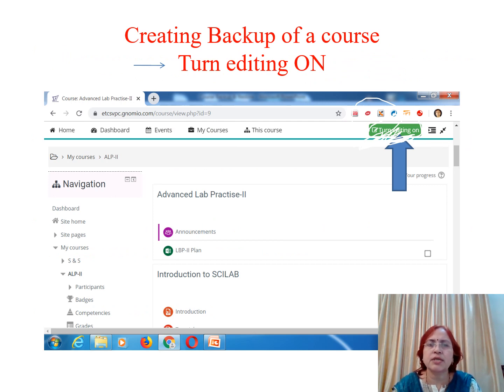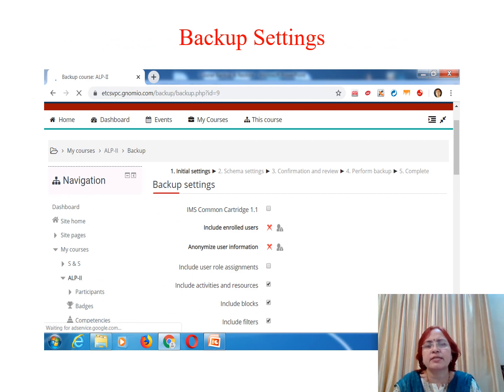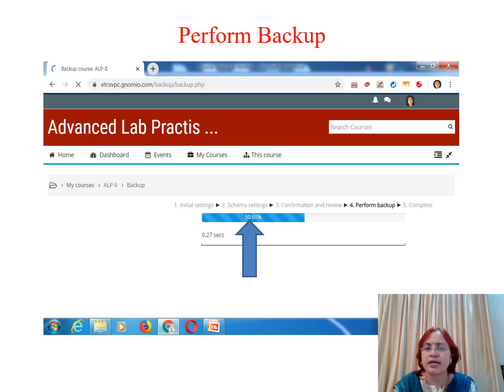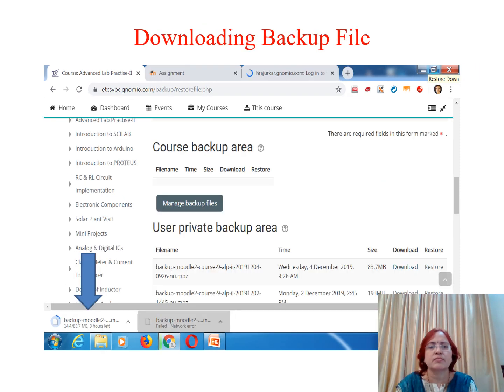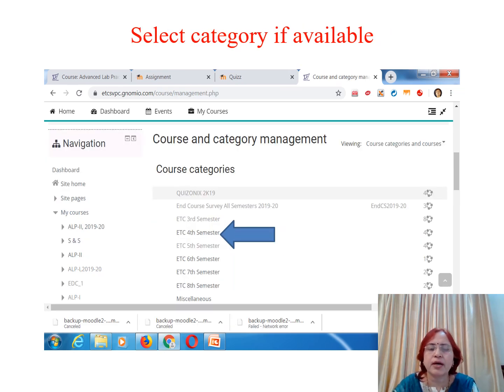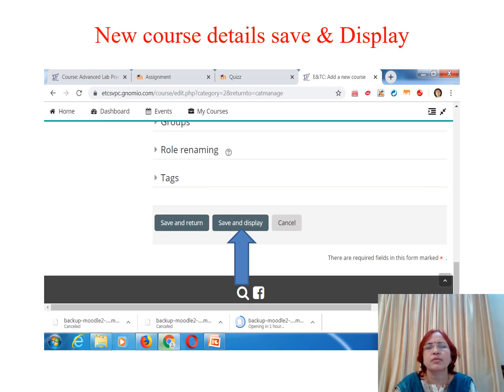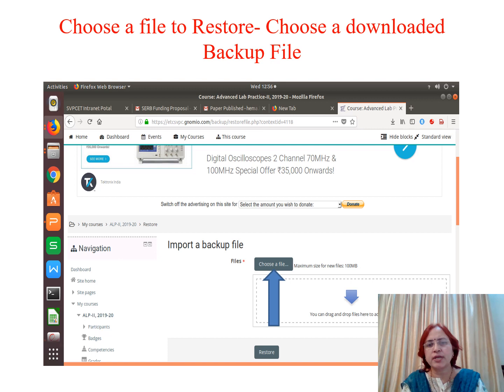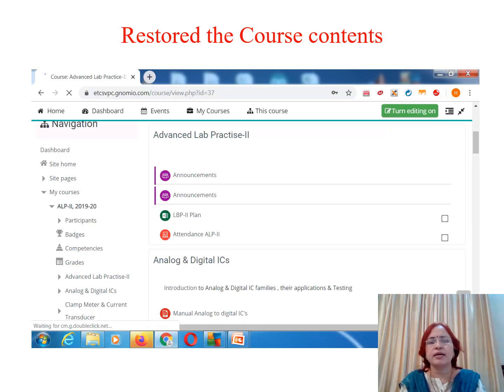Backup & Restore- Moodle Course